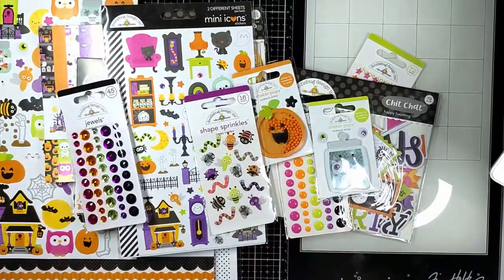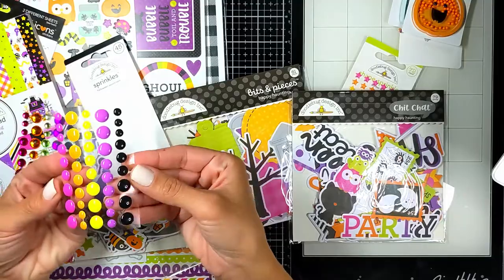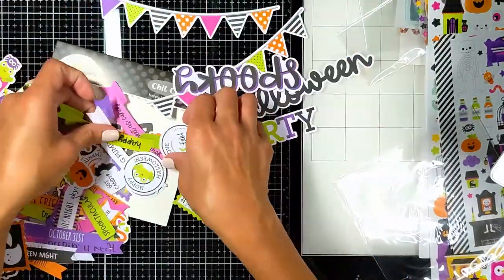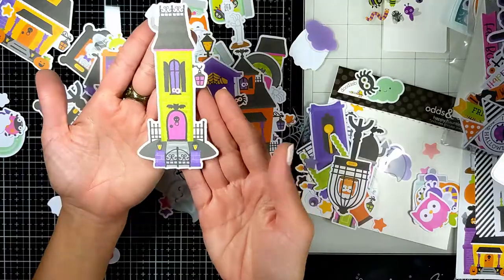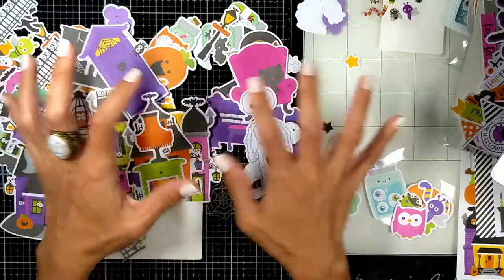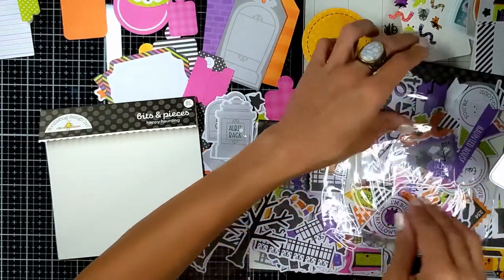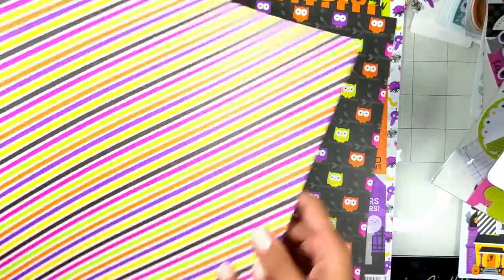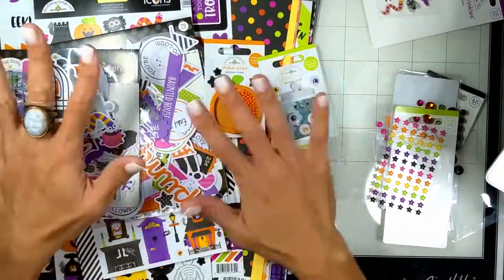Haul - Happy Haunting - Doodlebug Design 2021 Halloween Release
Check this haul unboxing Doodlebug Happy Haunting Halloween 2021 release, It is just awesome!

Happy Haunting Collection - 12 x 12 Paper Pack - Petite Prints